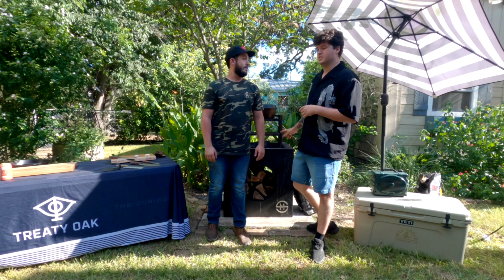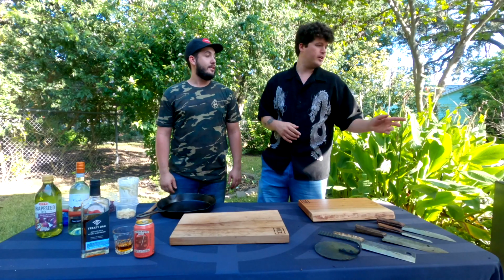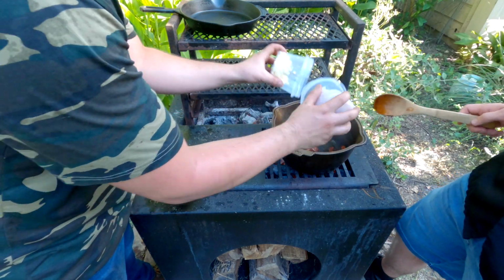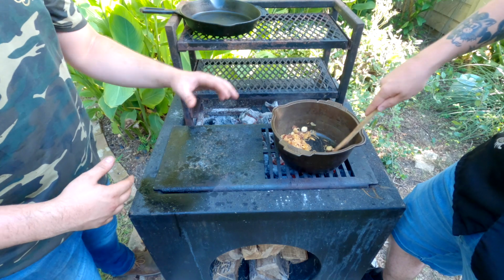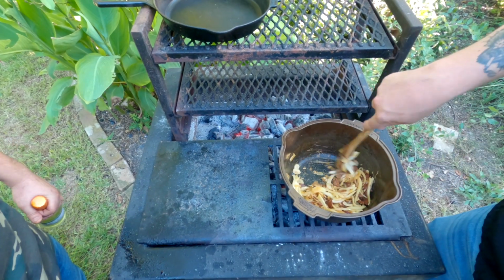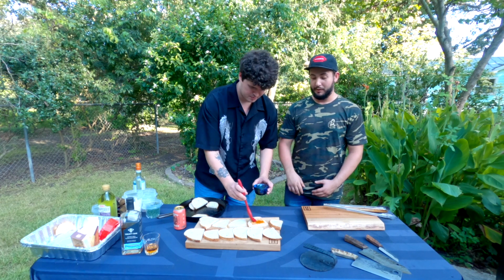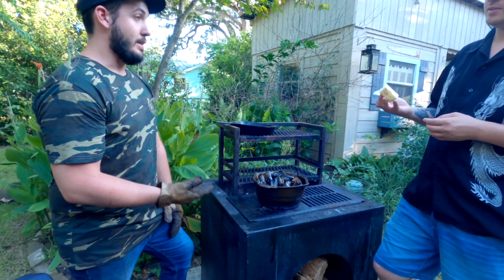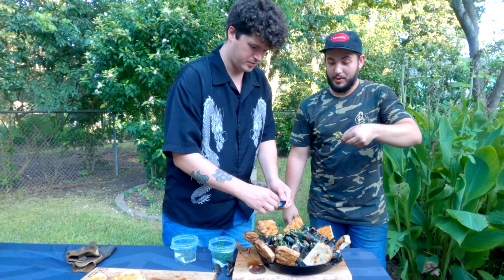Max and Jirby: Mussels with Chorizo Toast on a Mill Scale Presidio